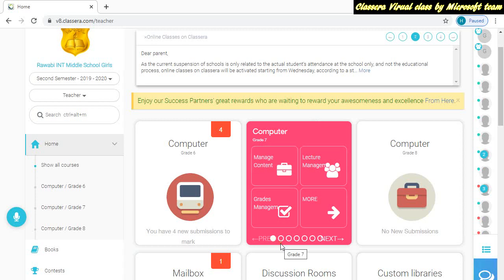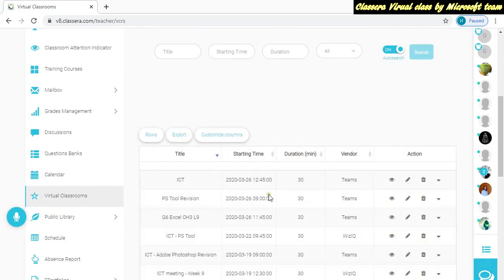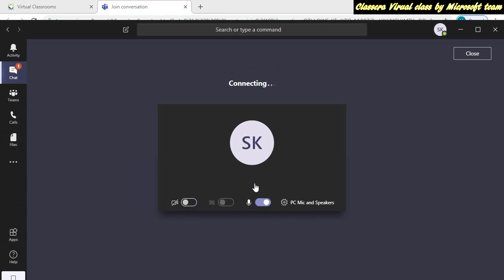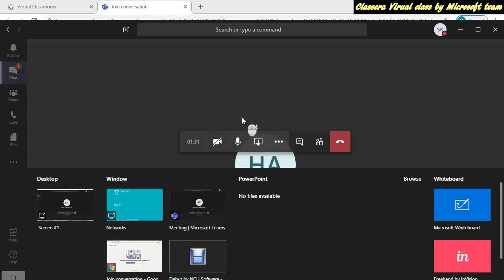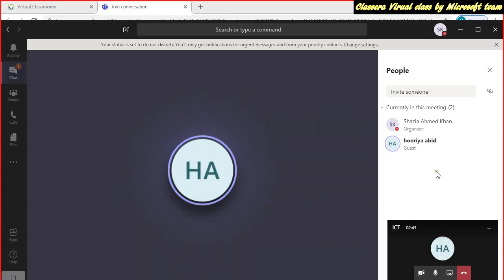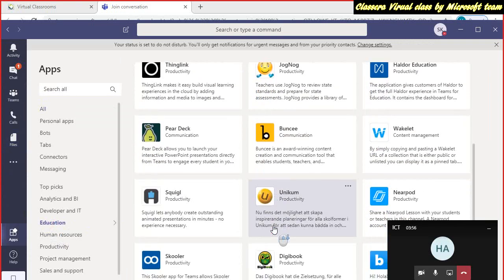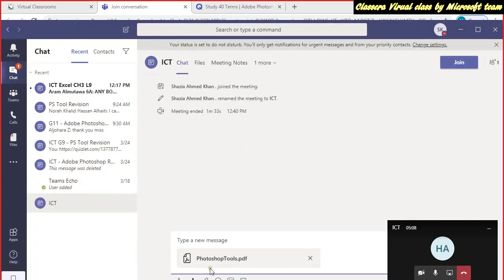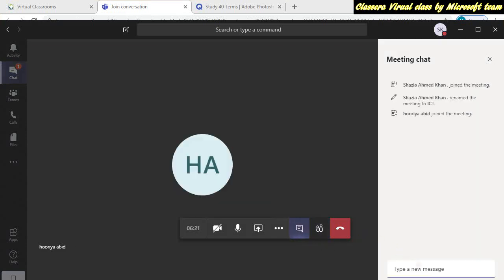Microsoft Team | Part 1 | Ms Khan | Educational Channel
In this Tutorial, learner will learn.
How to create a smart class in classera by using Microsoft team
How to share.
       Your desktop or existing software
        File (Audio, Video, Text, presentation etc)
How to do text chatting
How to use external tools etc